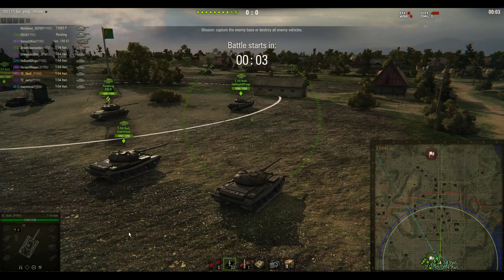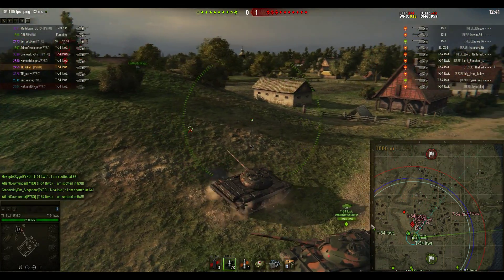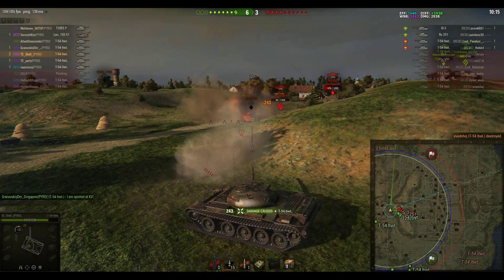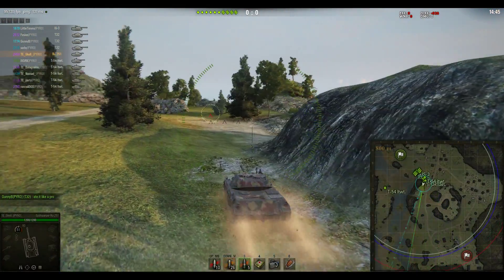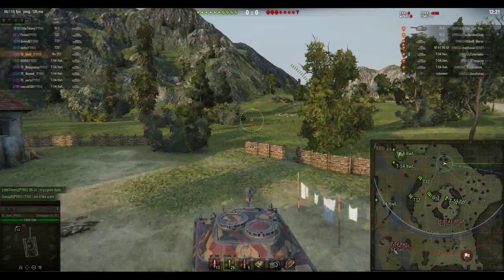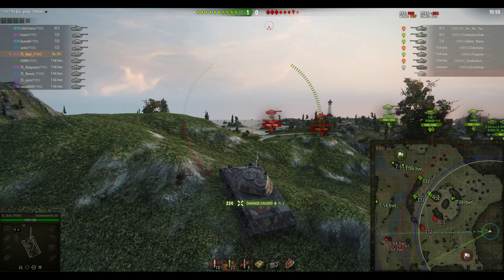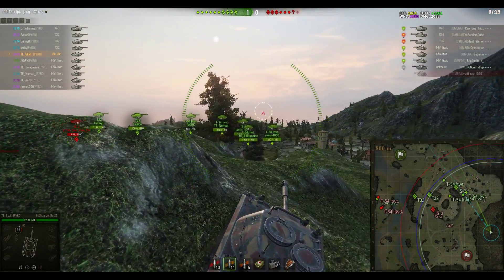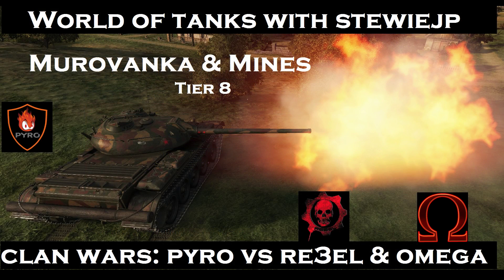World of Tanks Clan Wars Tier 8! PYRO v RE3EL & OMEGA on Murovanka & Mines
PYRO dominated well on the early time zones in the recent Clan Wars campaign on the Asian server. Here's a couple of awesome replays from their Tier 8 battles on Murovanka and Mines...

Episode 4: RE3EL (Murovanka) and OMEGA (Mines)

GETONBOARDSTEWIEJP

Rewards with:
500 Gold
3 Days WOT Premium Plus
100k credits

MY STUFF:

i7 9700k
64 GB Crucial Ballistic RAM
2nd Cam - MOKOSE
WALI Monitor Arms
Elgato Streamdeck